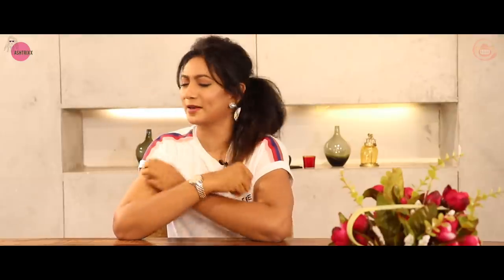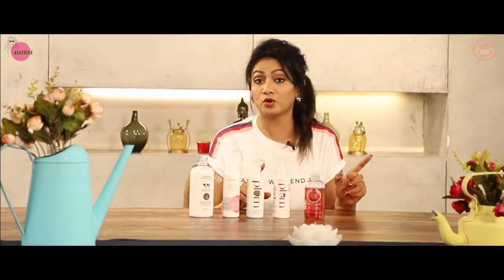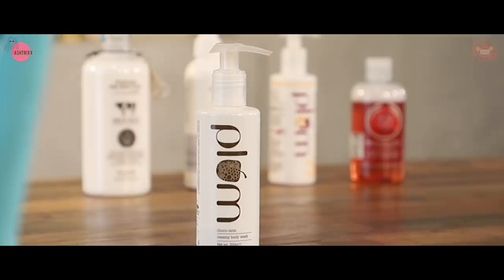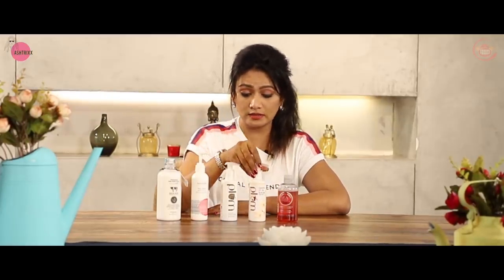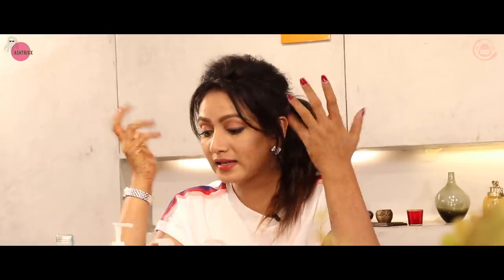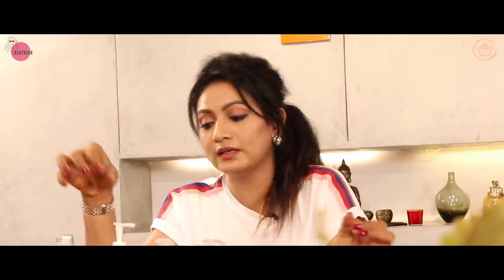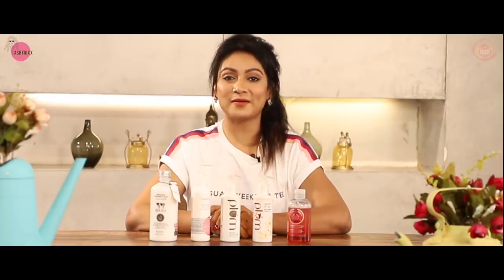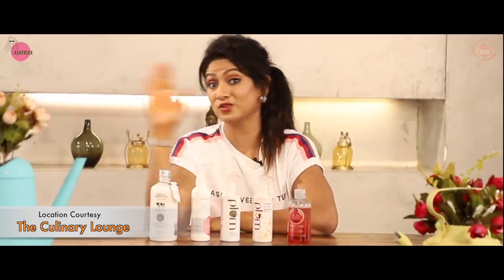MY TOP 5 FAVOURITE BODY WASHES || My top Picks || Ashtrixx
Hey all!

I am a huge fan of body washes. Which is why I'm going to tell you my top five picks of body washes I recommend. I will also tell you guys why I use body wash over soap and why I recommend you guys also make the switch.

1) Body shop strawberry body wash

2) Plum choco latte

4) Arata body wash

5) Beauty buffet milk plus Body wash (ITS ON SALE %%%% PICK IT UP SOON GIRLS)